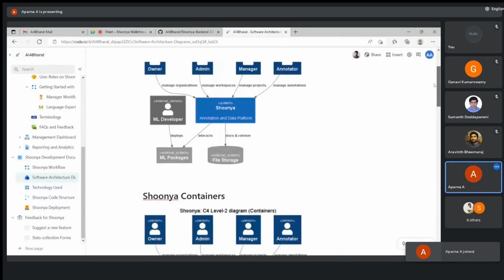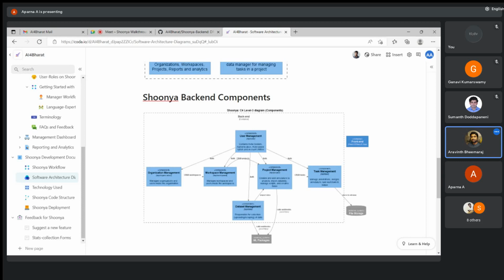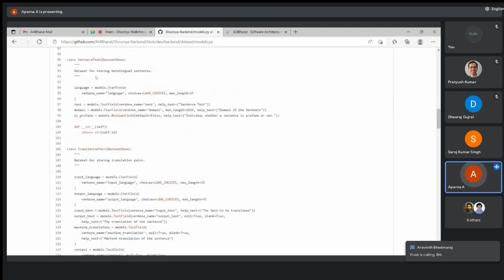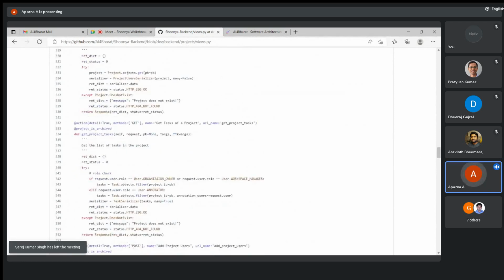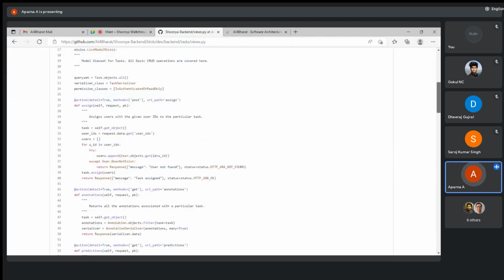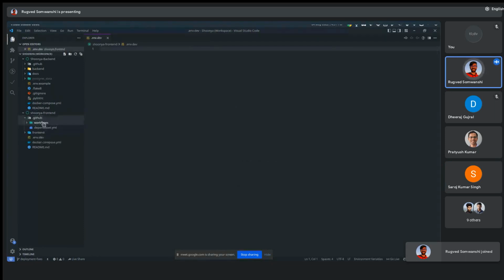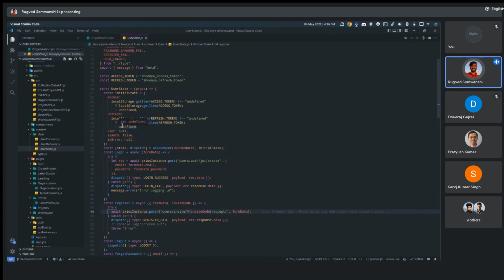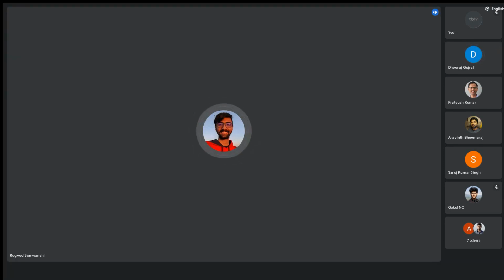Shoonya - Code Walkthrough